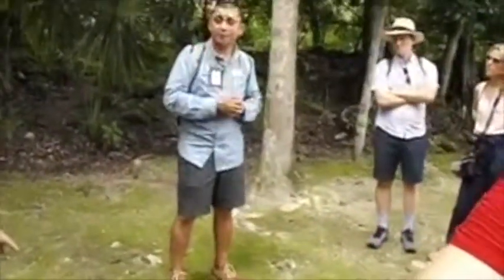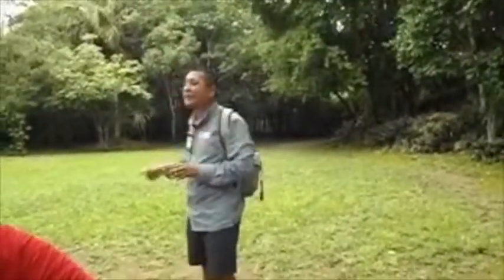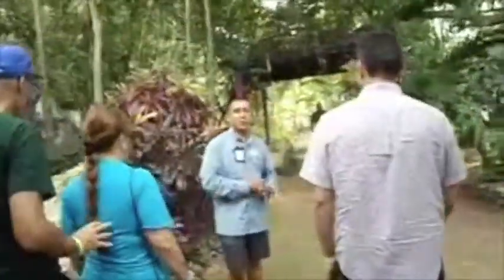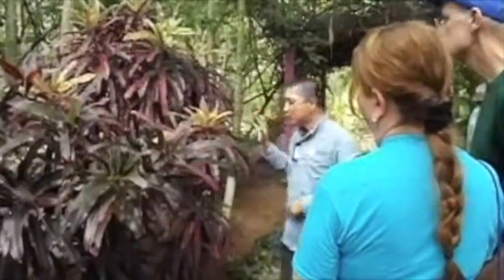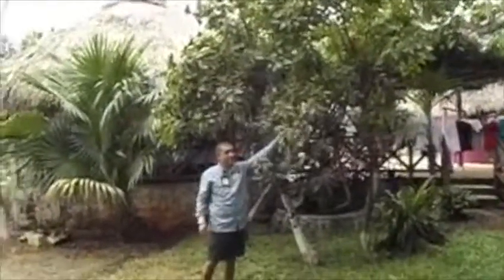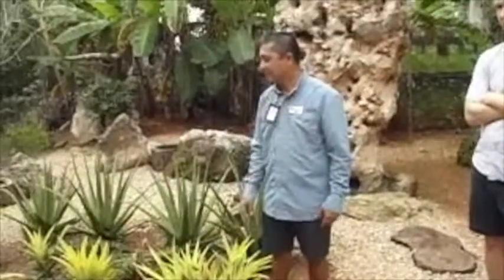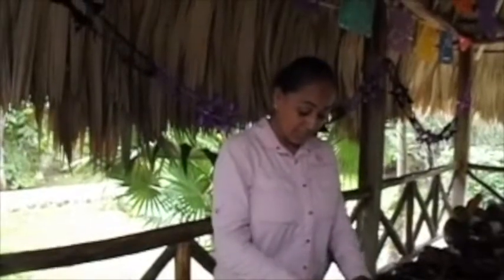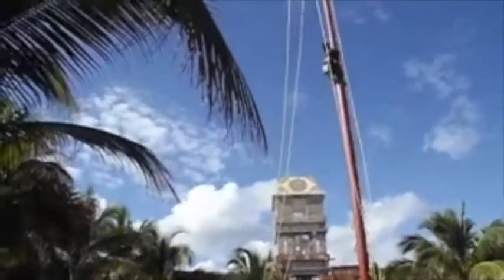Puerto Costa Maya, Mexico